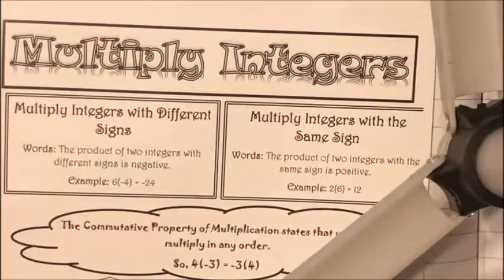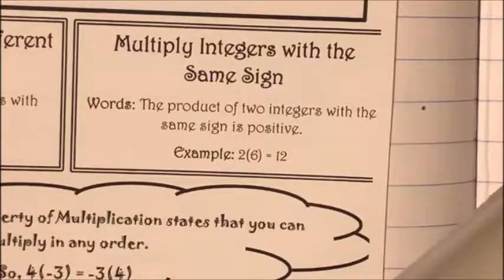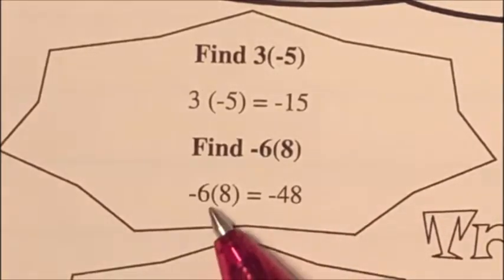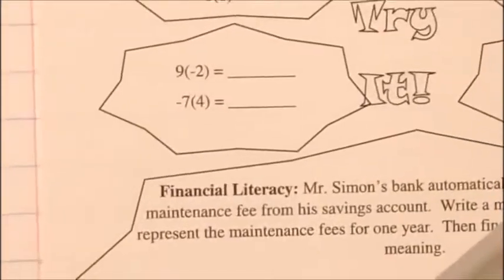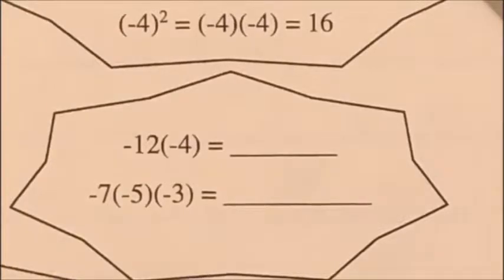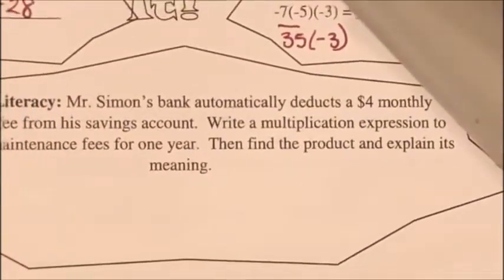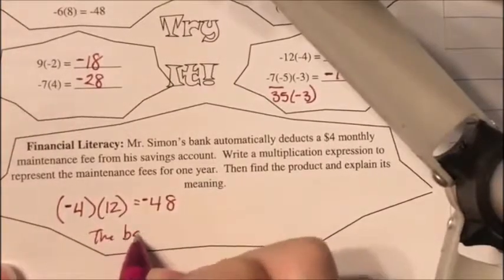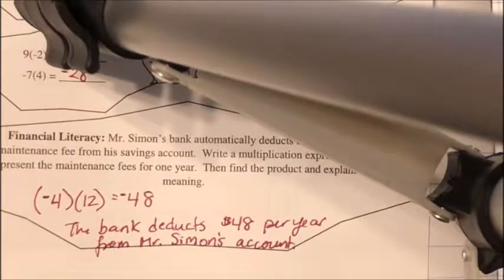Chapter 3 Lesson 4 Multiply Integers Gryffindor Math 7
These are the Doodle Notes for chapter 3 Lesson 4 Integers for Gryffindor Math 7